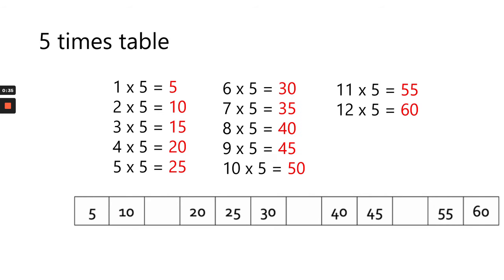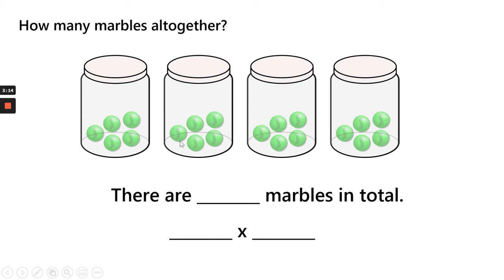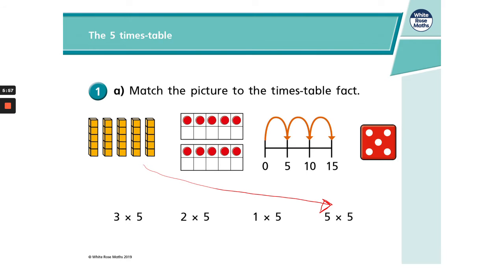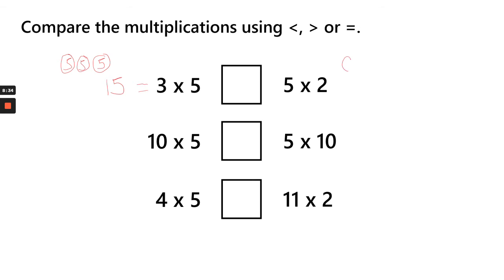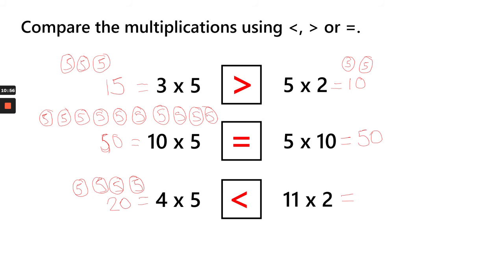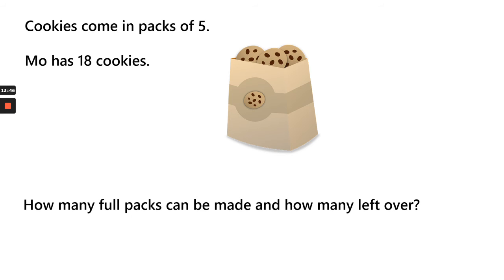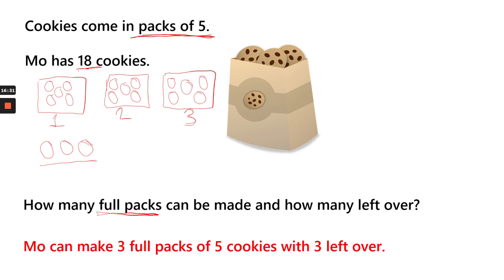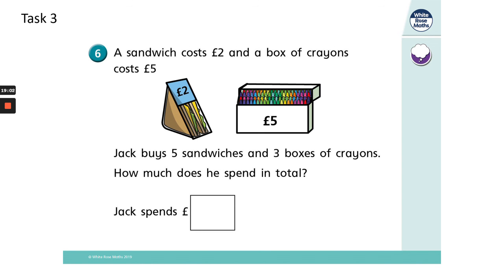Liverpool Maths 8th feb 5x